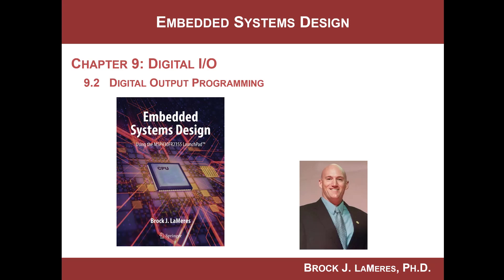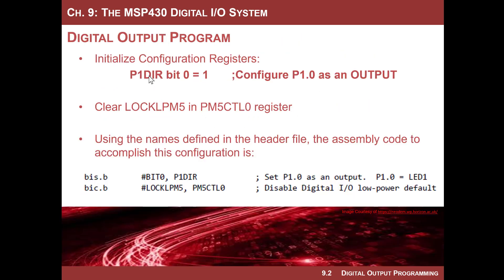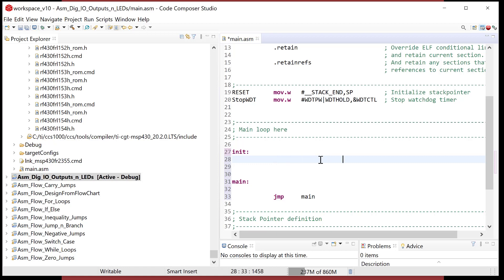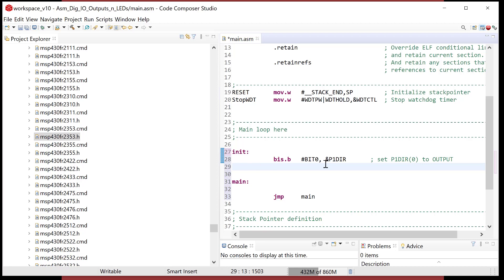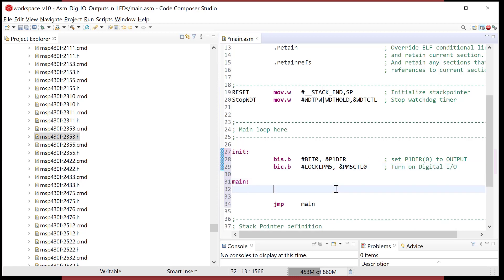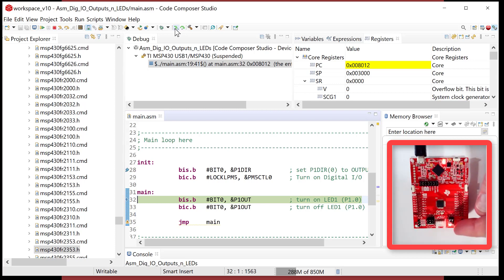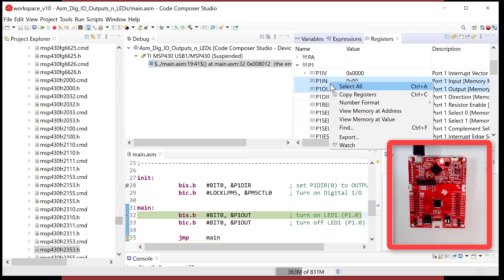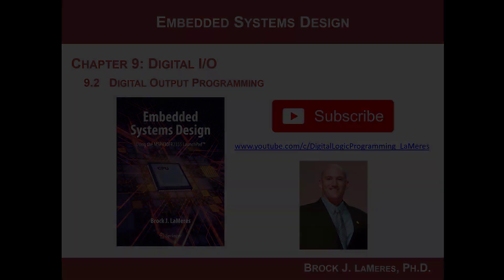9.2 - MSP430 Digital I/O - Digital Output Programming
This video works best if you have my textbook and are following along with the video.  This video covers a portion of section 9.2 in the textbook "Introduction to Embedded Systems Design using the MSP430FR2355" by Brock LaMeres.  This section shows how to program the digital outputs of the MCU.  This video includes an example program that turns the red LED on the LaunchPad board on and off.  It also shows how to manually set values in configuration registers using the debugger.